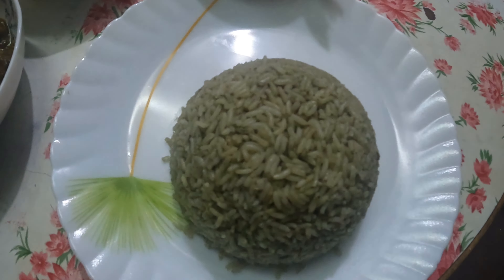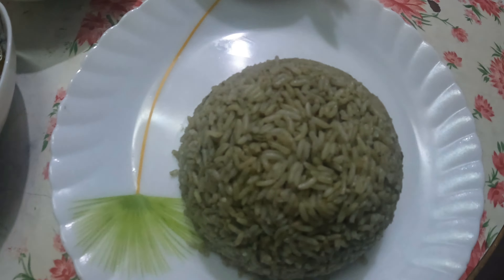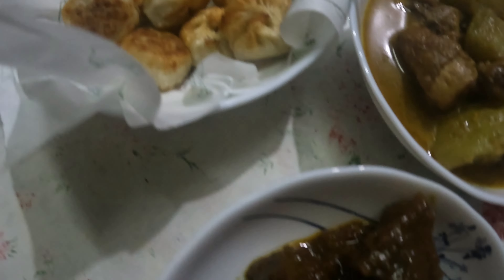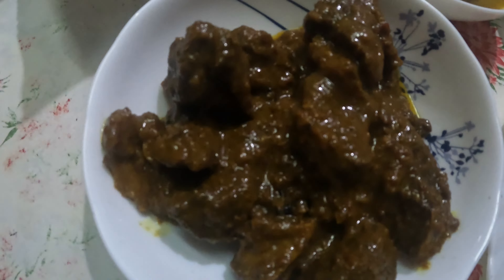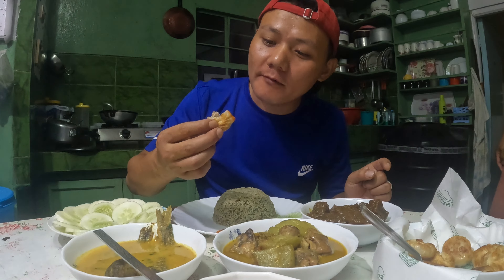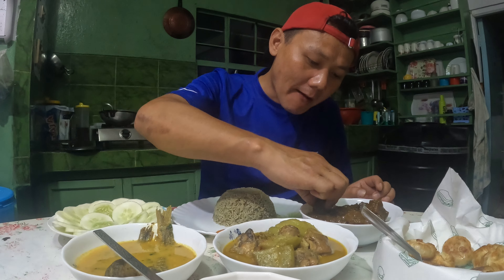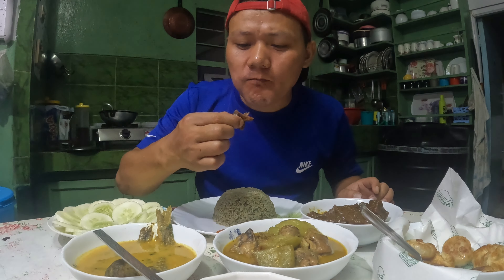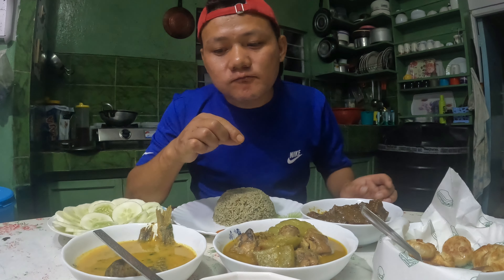COOKING JADOH KHASI FOOD LIKE A PRO. MUKBANG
Hi guys this is my first  Mukbang video . All the food which I have display are made and cooked by me.